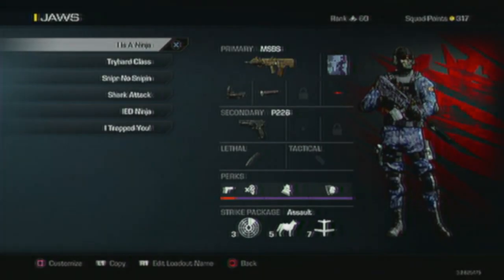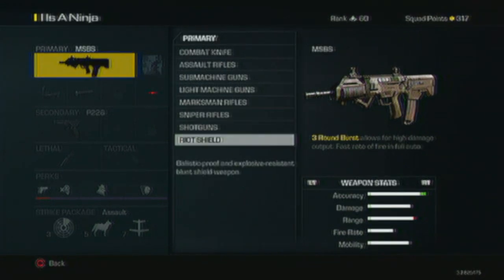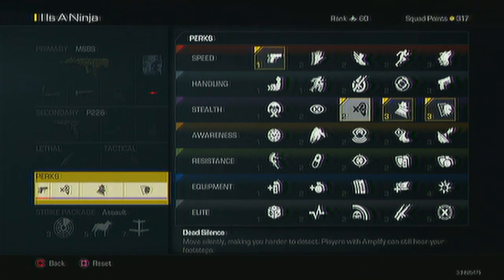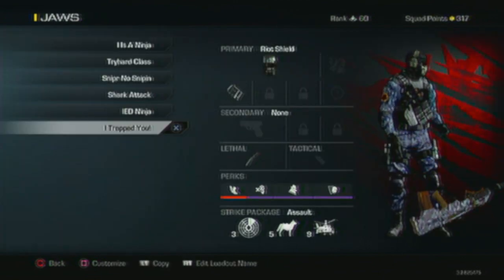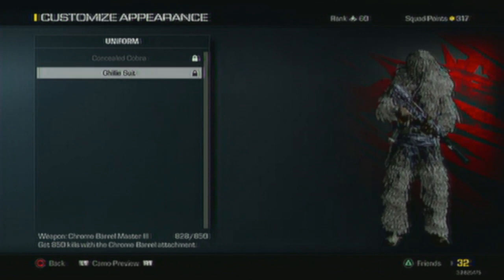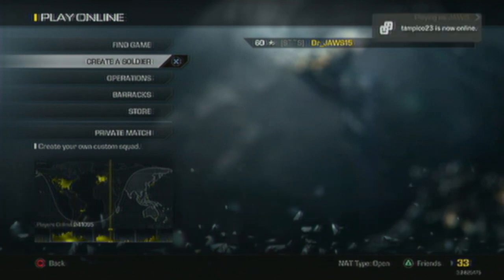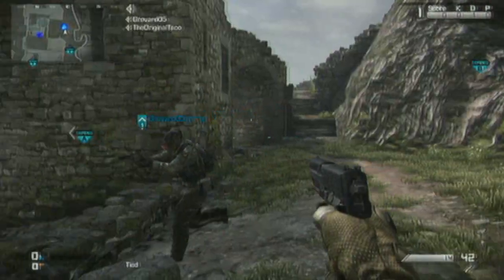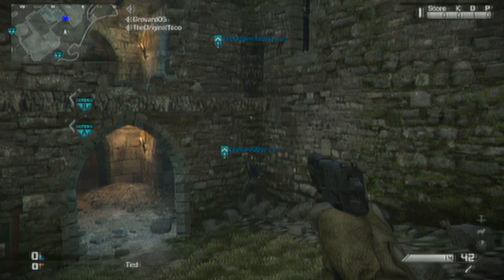COD Ghosts How To Ninja Defuse -The BEST In-Depth Tips and Tricks Tutorial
Click The Link Below - How To Ninja Defuse in Advanced Warfare!

Hey guys hope you enjoy the video! Special Shoutout to Takekii for convincing me to finally make this video. If you guys ask for it I will do my best to deliver!